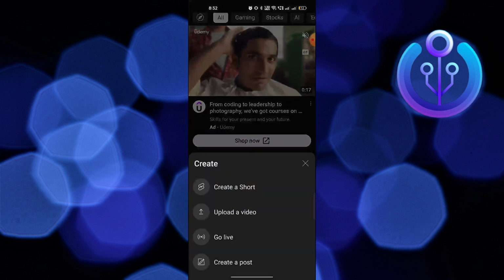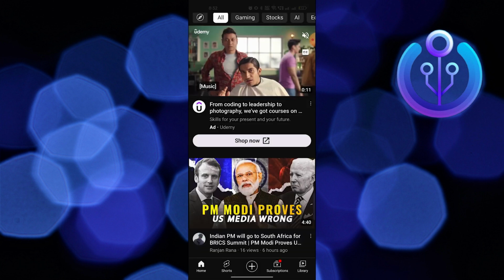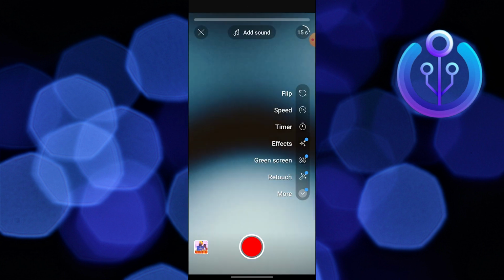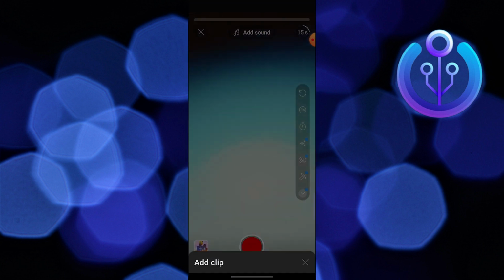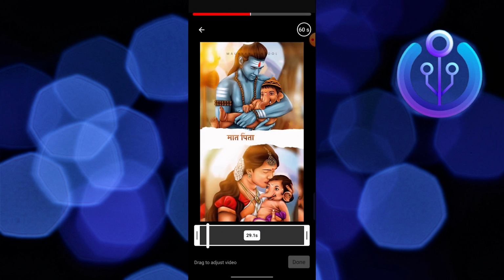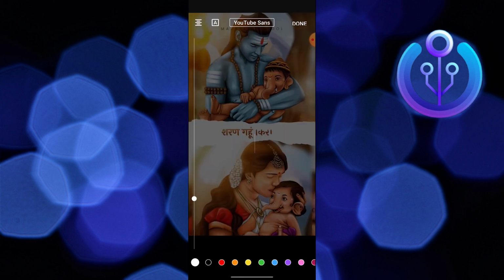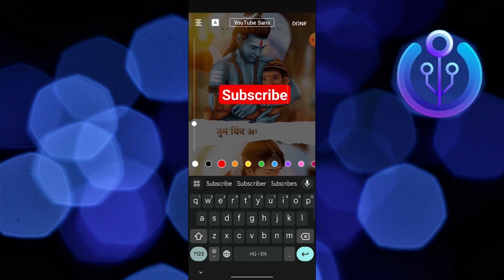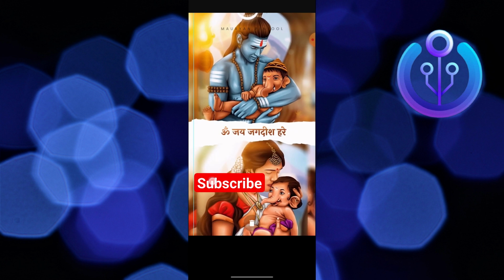How To Add Subscribe Button On Short Video (New 2023)